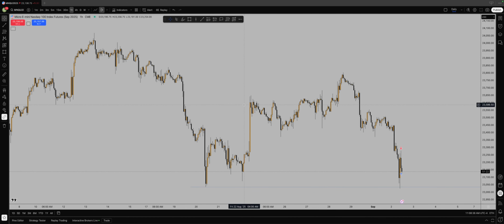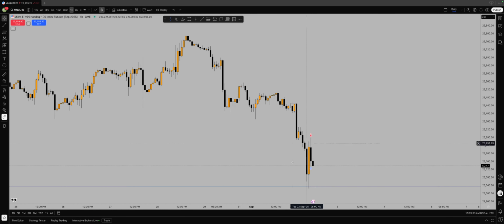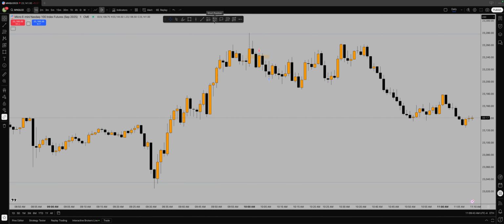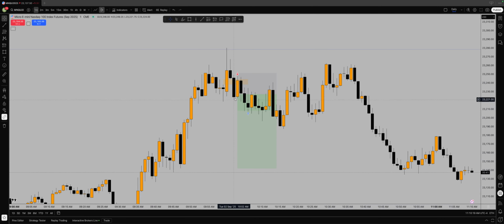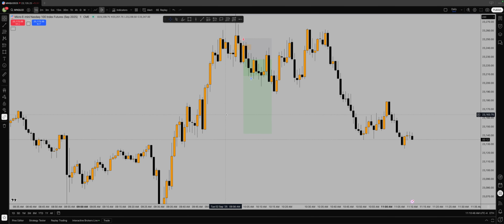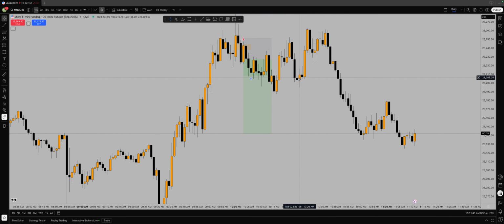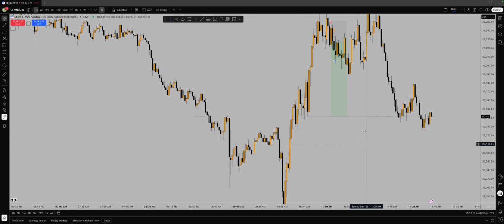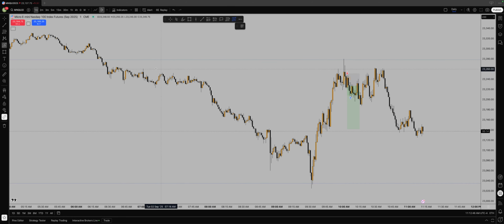NQ Trade Recap (BreakEven) 2 Sept 2025